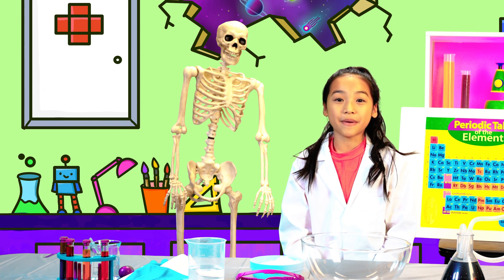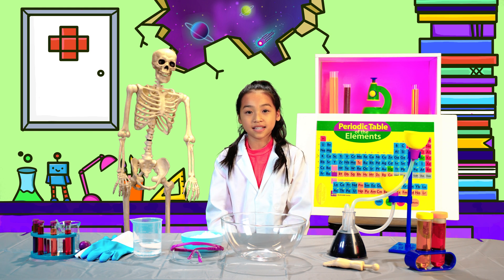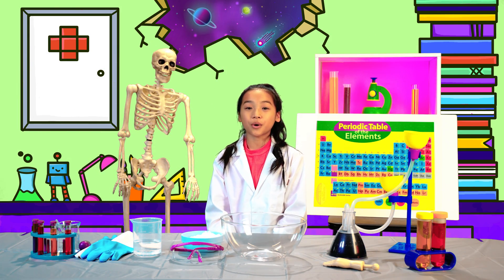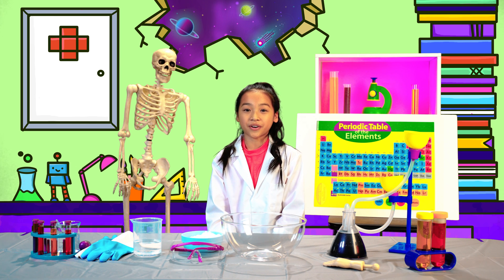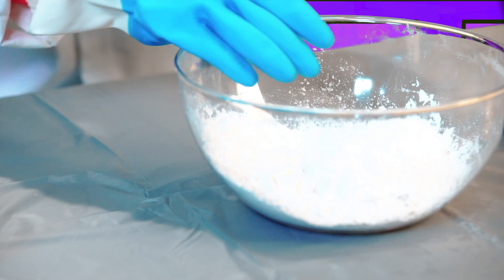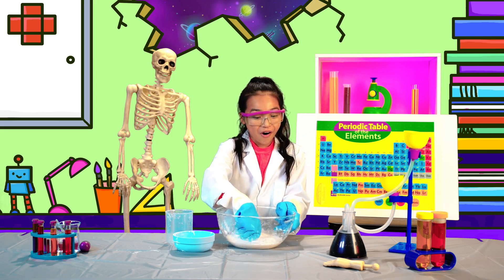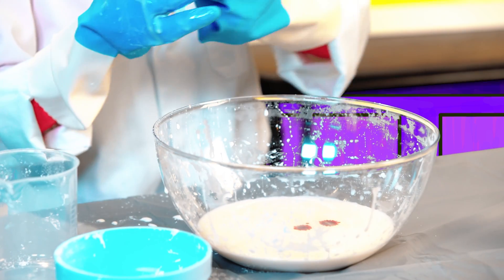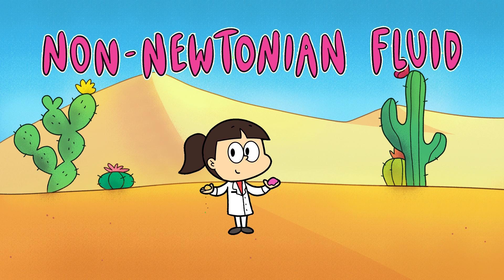Let’s Make Our Own DIY Oobleck Fluid | UniLab | UniLand Kids STEAM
Welcome to the UniLab, UniLand’s very own science show, that explores the wonders of the Universe. Move over Bill Nye the Science Guy, there are new scientists in town! We’ll be breaking down some complicated STEM/STEAM lessons by doing our own DIY experiments and explorations, perfect for you to do at home or show off at your school science fairs! So grab those safety goggles and have an adult nearby so we can visit the UniLab.
🔴🔴🔴🔴🔴NON-NEWTONIAN FLUID LESSON 🔴🔴🔴🔴🔴

✍🏼OBJECTIVES📝

Students will be able to do the following:
• Define Non-Newtonian Fluid ✅
• Understand what makes Non-Newtonian Different. ✅
• Create their own Non-Newtonian Fluid. ✅

😳WHAT IS NON-NEWTONIAN FLUID?😱

Can something really be two things at once? 😮 🤔

Most substances change states from solid ◾to liquid 💦 to gas 🌫️ when we change something around it like temperature🌡️. Water is a great example because it freezes into ice when it’s cold and boils away into steam when it’s really hot.

But what if there was something that could change based on pressure rather than temperature? There is! It’s Oobleck. Oobleck, like silly putty or quicksand, is not a liquid but something called a Non-Newtonian Fluid.

Ever wondered why it’s so hard to get out of quicksand? Well, when pressure is applied to quicksand (or oobleck), the mixture increases in viscosity or thickness. So when you look at the same idea in oobleck, when pressure is applied, it forces the cornstarch particles together. When you move slowly, it gives the cornstarch particles time to move out of the way. That’s why anything that falls into quicksand usually sinks within it.

💪So let’s try to recreate this process by creating our own Oobleck fluid! 💪

👨🏾‍🔬Grab Your Safety Goggles, UniLanders!👩🏻‍🔬

➡️➡️➡️💫Oobleck Fluid💫⬅️⬅️⬅️

INGREDIENTS:
•  1 to 2 cups of cornstarch 🌨️
•  1 cup of water 💦
•  Food Coloring 🖌
•  Mixing Bowl 🍜

RECIPE:
•  Start by pouring just one cup of the cornstarch into the bowl
•  Slowly add in water.
•  Mix slowly.
•  Keep adding water until it becomes thick and hardens when you tap it.
•  If too runny, add more cornstarch and if it’s too thick, add water.
•  Add food coloring for effect.

👩🏼‍🏫LESSON REVIEW 😜
•  What make a Non-Newtonian fluid different than water?
•  If Non-Newtonian fluids are not changed by temperature, what is it that causes Non-Newtonian fluids to change?
•  What are examples of Non-Newtonian fluid in real life?
Have a science lesson that’s stumping you? Want us to look into a science term? Well give us some love in the comments and let us know what science lesson you’d like us to break down for you next! Hey - and if you like the UniLab, leave us a big thumbs up!

🏆If you read this far, CONGRATULATIONS! You’re a true UniLander. Leave us a 🌡️⚛️ + what experiment you’d like us to do next so we can give you today’s special shout out.🏆

Don’t forget to give us a BIG "👍" and hit the “🔴” to become a UniLander today. And remember: U are UniLand!

Follow UniLand!

On this channel, you will find a variety of kids videos, they explore challenges, learning, dancing, gaming, trying new things, DIY's, slime, reaction and many more fun children's content!

ご覧いただき、ありがとうございました！このチャンネルでは子供用の楽しいおもちゃ、DIY、ゲーム、ダンス、リアクションなどのビデオが見れます、ぜひ見てください！